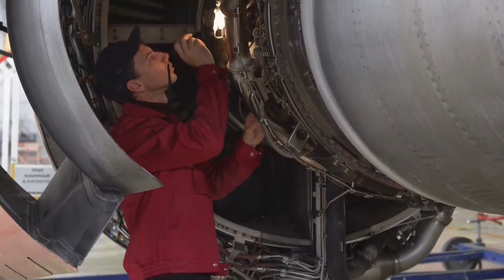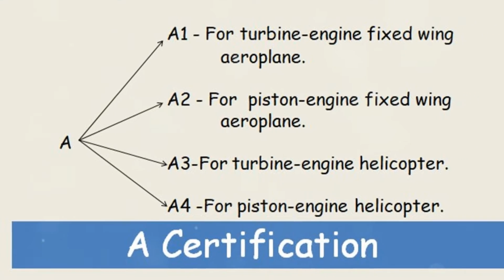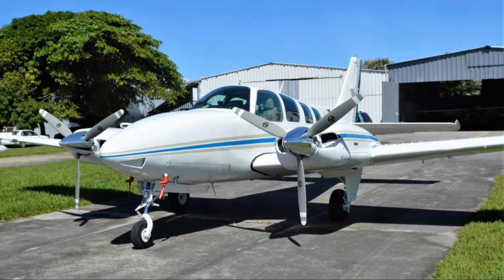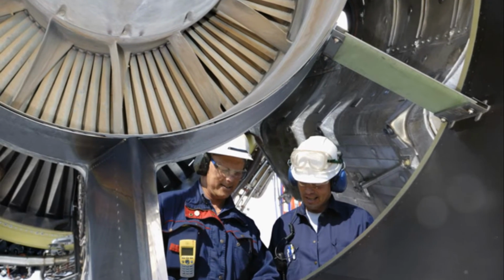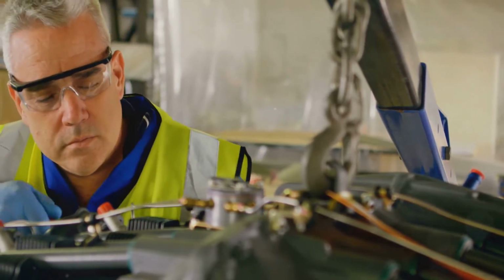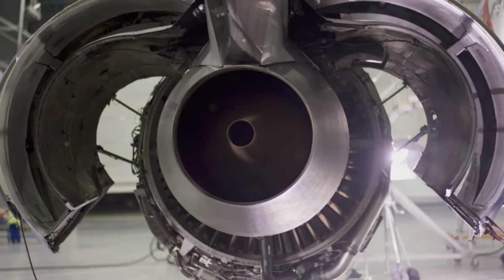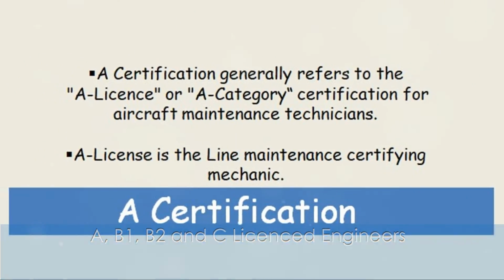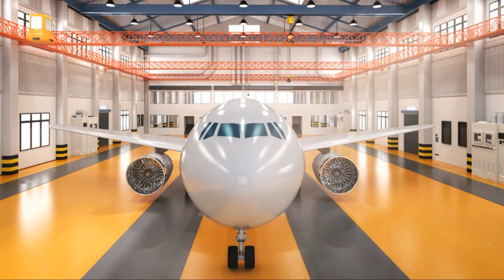Aircraft Maintenance Certifications: Understanding A, B, and C Licenses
Learn about A, B, and C certifications in aircraft maintenance in this informative video. We'll explore the roles, responsibilities, and requirements for each certification, helping you understand what it takes to excel in this critical field. Whether you're an aspiring technician or a seasoned professional, this guide will provide valuable insights into the certification process and the vital roles these certifications play in maintaining aviation safety and efficiency. By the end of the video, you'll have a clear understanding of how these certifications contribute to the overall maintenance and operational integrity of aircraft.

Aircraft Maintenance
Aviation Certifications
A Certification
B Certification
C Certification
Aircraft Technician
Aviation Careers
Aircraft Maintenance Roles
Aviation Industry